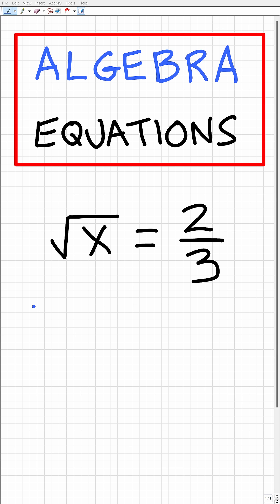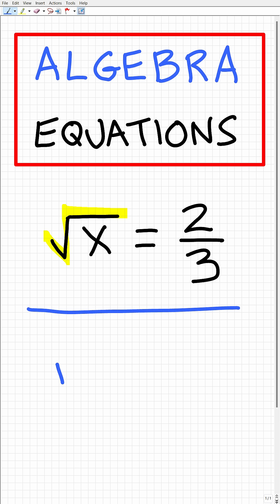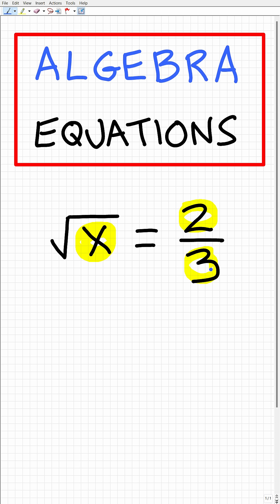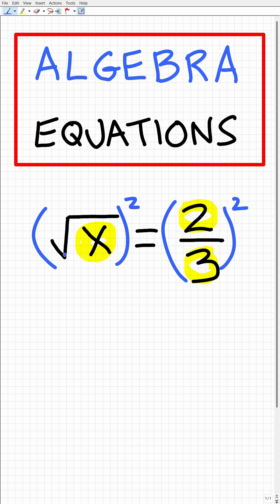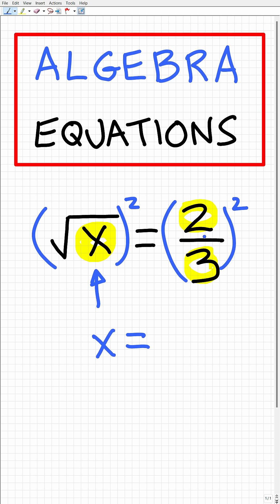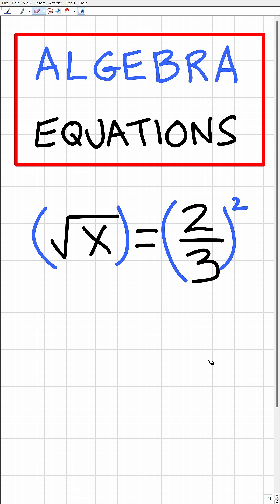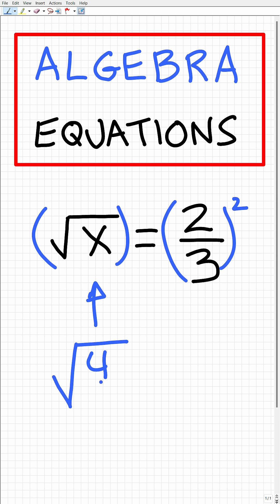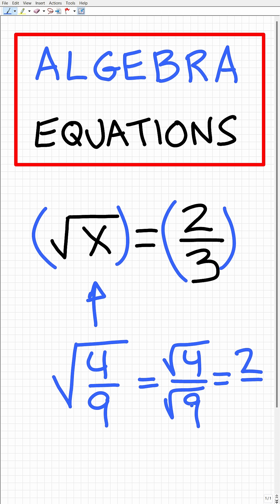ALGEBRA EQUATIONS: Square Roots!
How to solve a square root equation in algebra.

• HOMESCHOOL MATH
• COLLEGE MATH